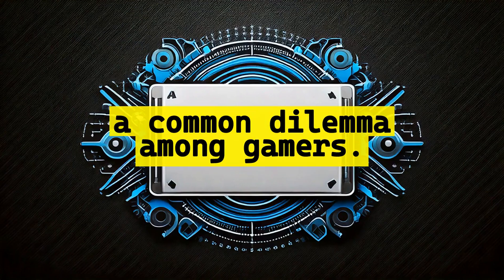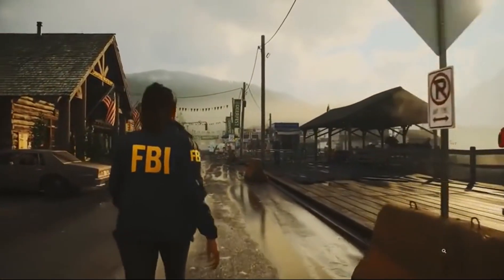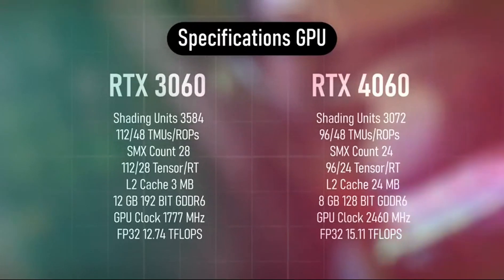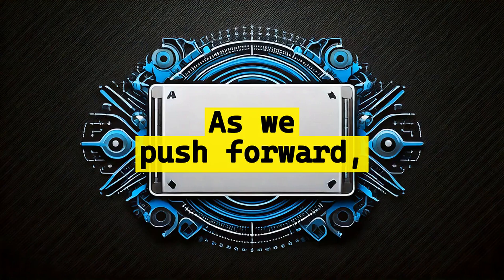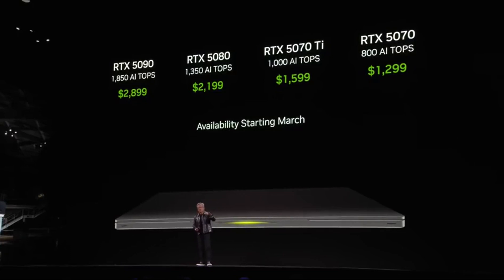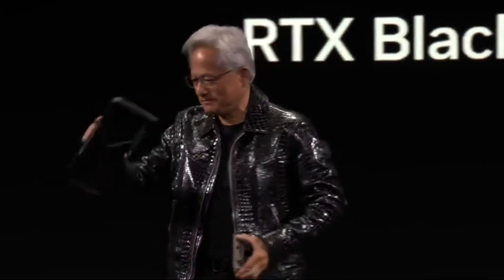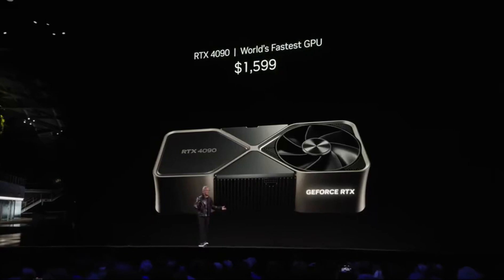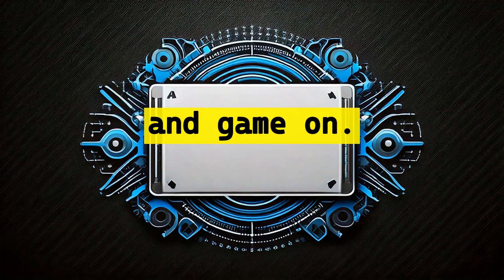Gaming Graphics: Old Meets New! 🎮✨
Dive into the world of GPUs and discover which graphics card truly delivers on performance and efficiency. In this video, we'll guide you through the maze of options, making your gaming experience unforgettable.